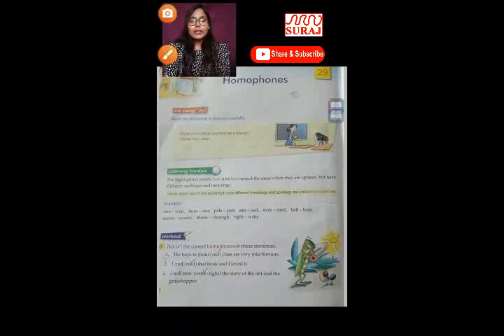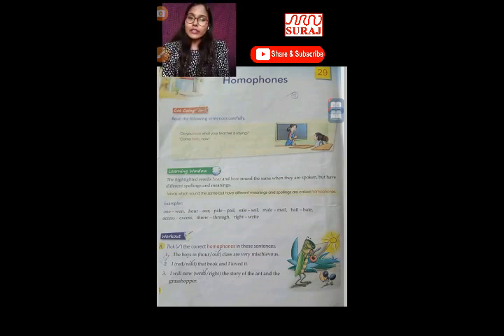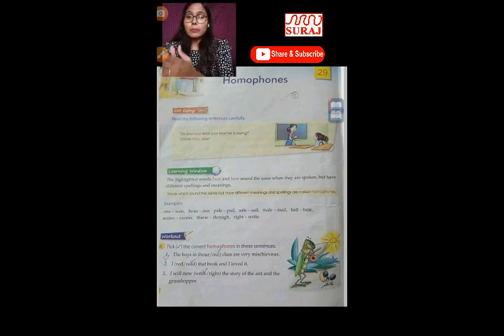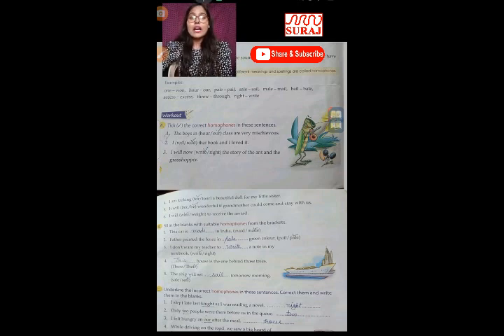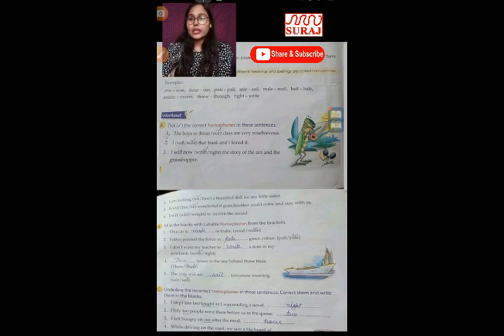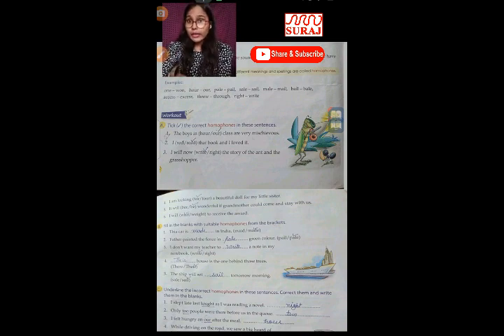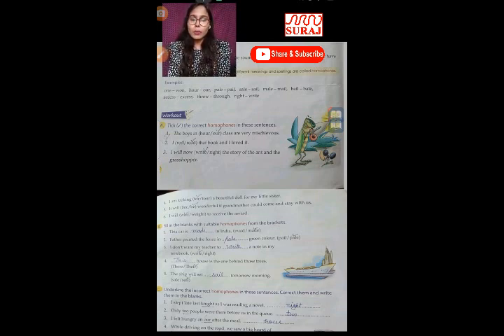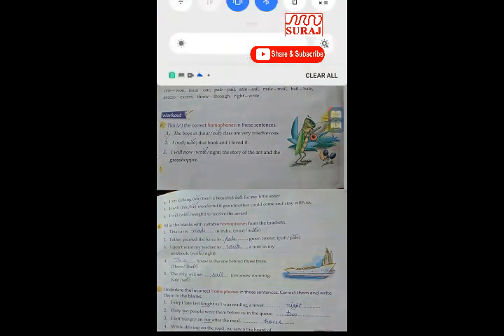SURAJ SCHOOL l Homophones ENGLISH FOR CLASS 3rd to 5th l SURAJ EDUCATION GROUP